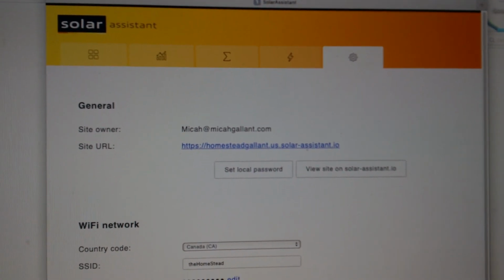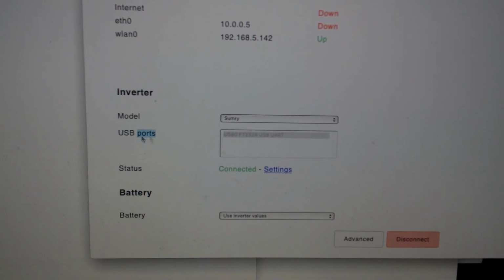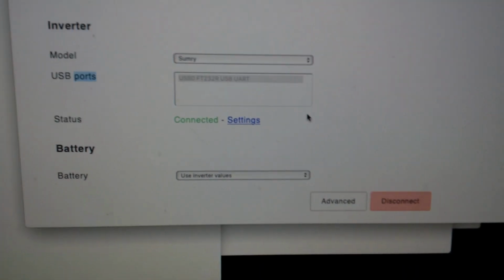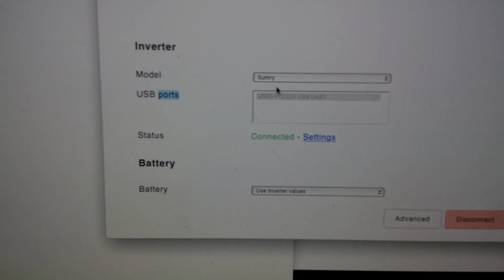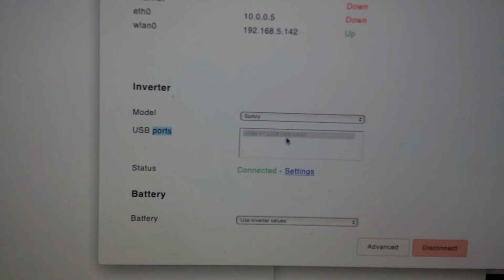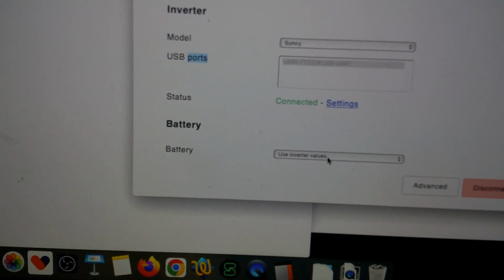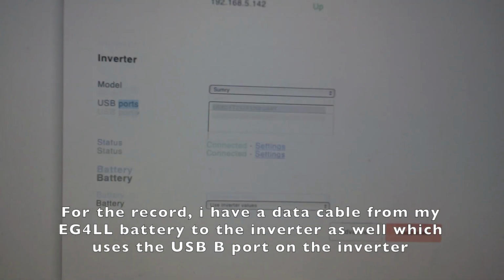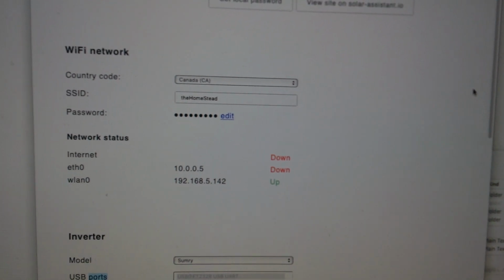HOW TO: Connect EG4 Inverter to Solar Assistant Rasberry PI Software - Serial USB